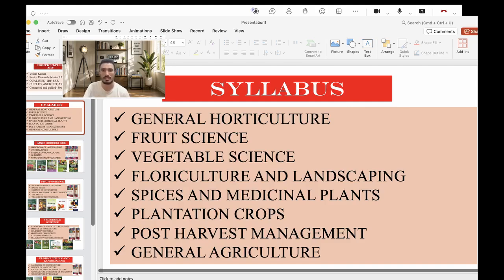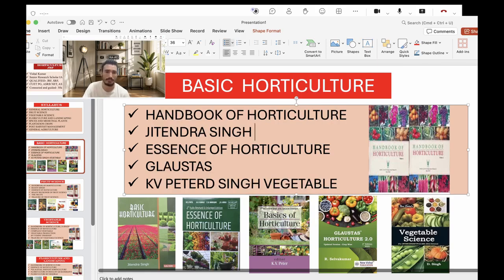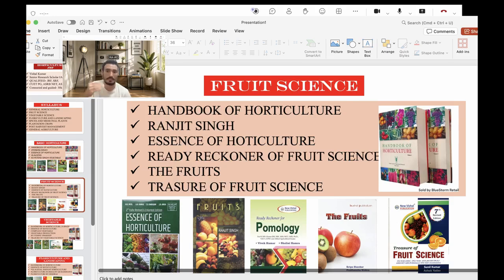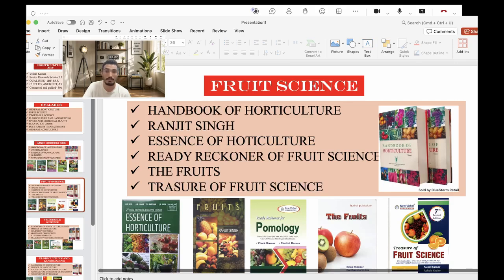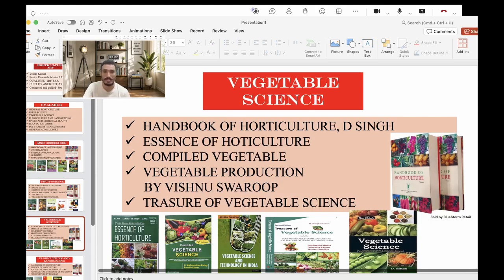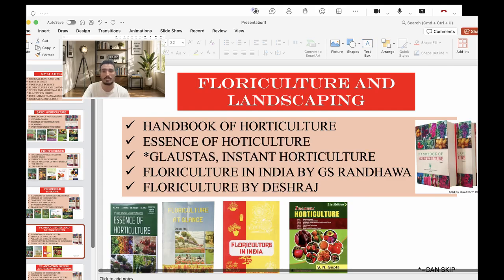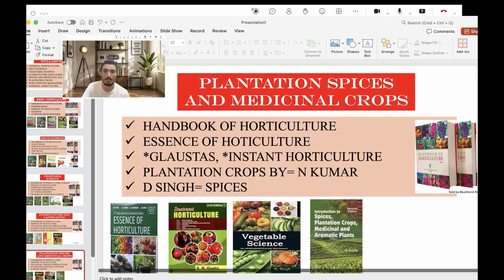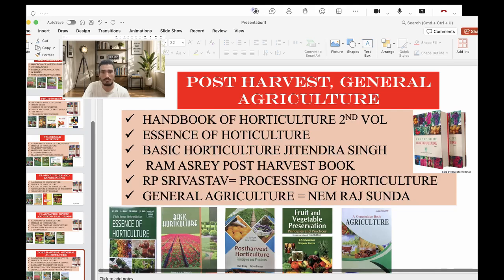All about the JRF Horticulture | Vishal sir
JRF Horticulture Syllabus 2026 | Complete Subject-wise Syllabus | ICAR AICE-JRF

Are you preparing for ICAR AICE-JRF Horticulture 2026? In this video, we cover the complete JRF Horticulture syllabus in a subject-wise manner, along with the most important topics you should focus on for maximum score.

In this video:
Complete JRF Horticulture Syllabus
Subject-wise Topic Breakdown
High-Weightage Topics
Smart Preparation Strategy
Exam-Oriented Guidance
Whether you're starting your preparation or revising your roadmap, this video will help you stay on track.
Join Horti-Science